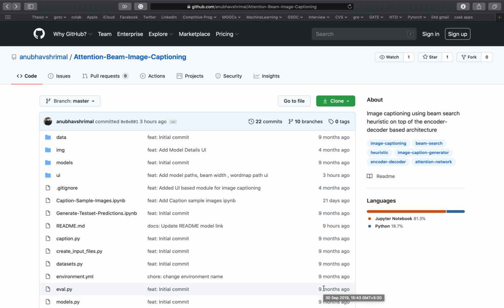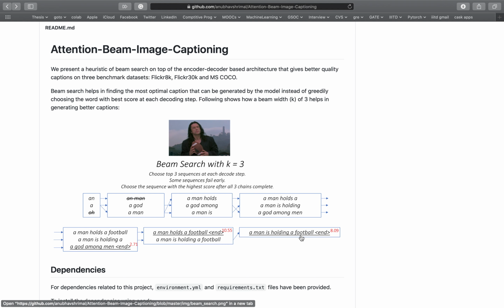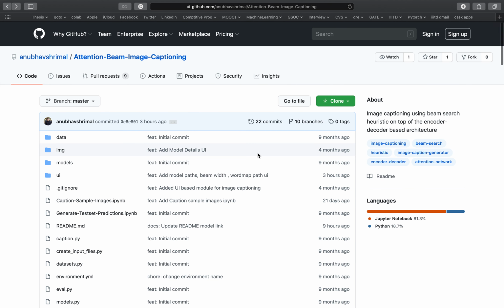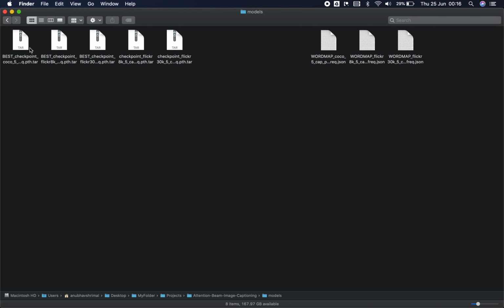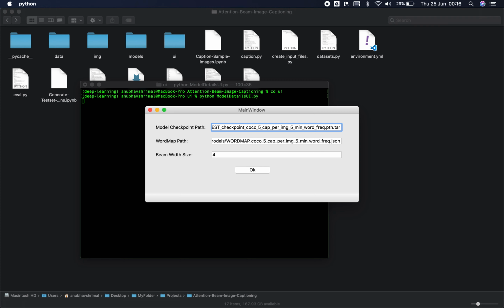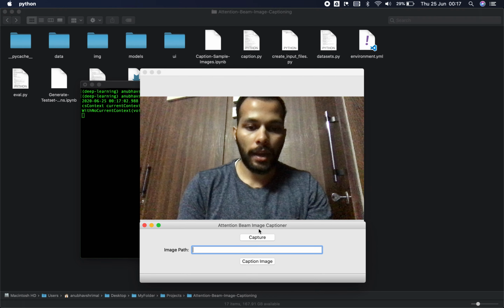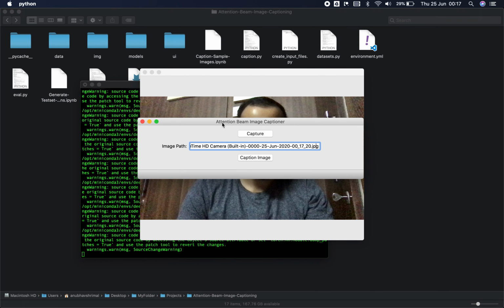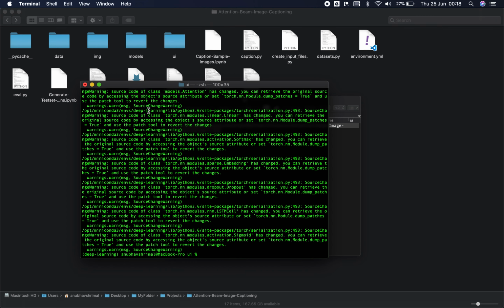Project Demo for Attention Beam Image Captioning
This video contains the demo for the project Attention Beam Image Captioning.